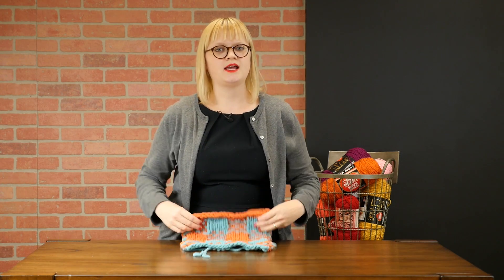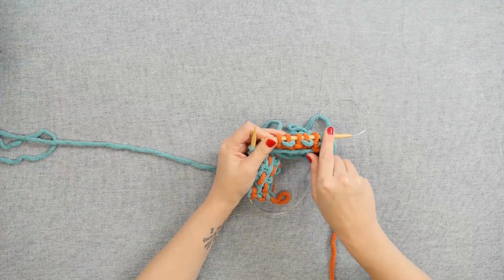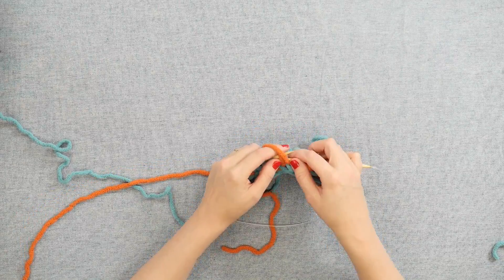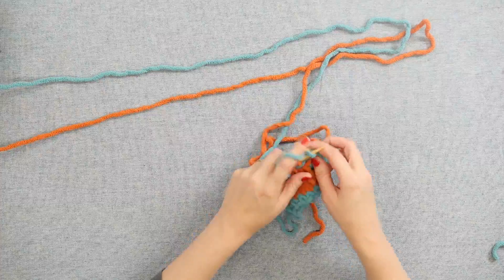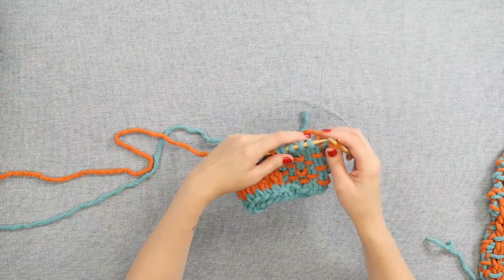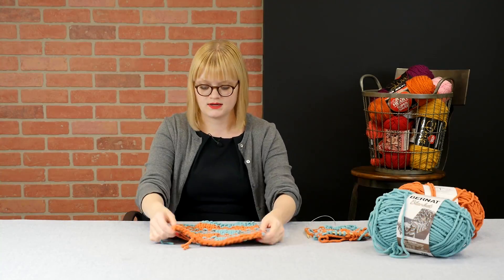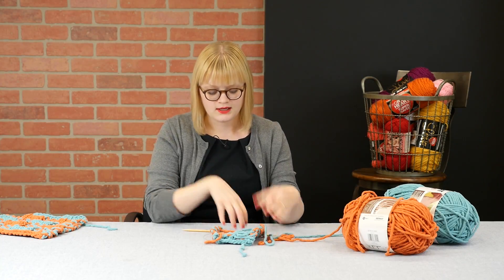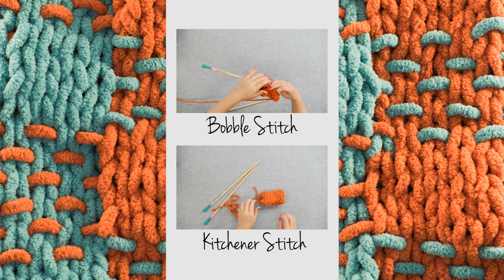How to Knit the Woven Plaid Stitch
The woven plaid stitch is great for beginners who want to try their hand at easy colorwork. It's super easy to work up, and the final product is a complex-looking pattern that is actually very easy to knit.You will fall in love with this awesome knitting stitch that is super pretty with bold, pastel, or neutral colors. You can make tons of different knitting projects with the woven plaid stitch, and they will all have a very cool effect. Whether you want to go festive with mixing and matching yarns, or you just want to test out a new knitting stitch, this video tutorial's the one for you.

A Note for Knitters: Be careful with tension for this pattern. You should try it with a gauge swatch before attempting this with a larger project.